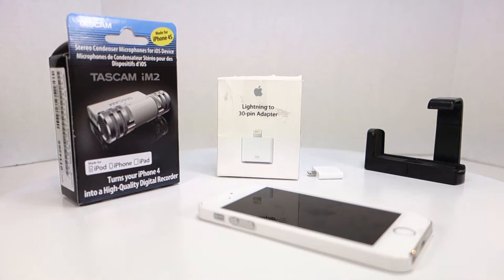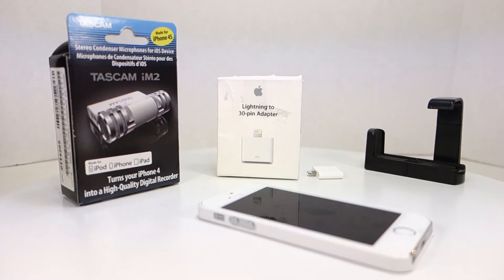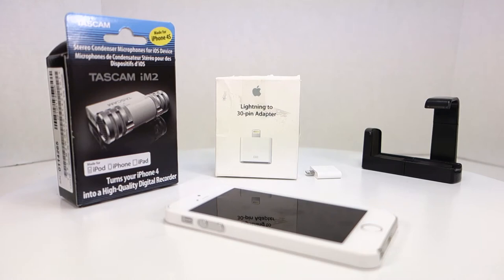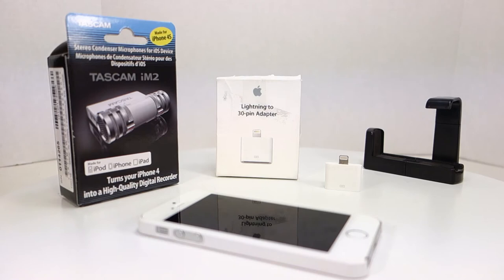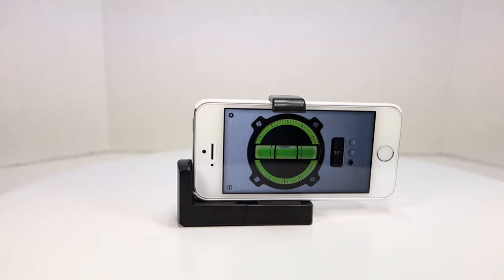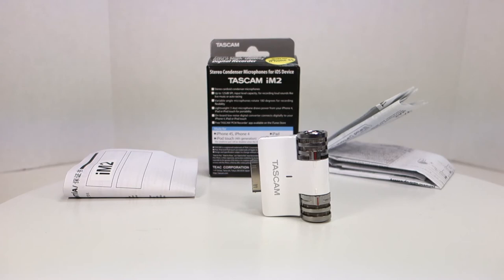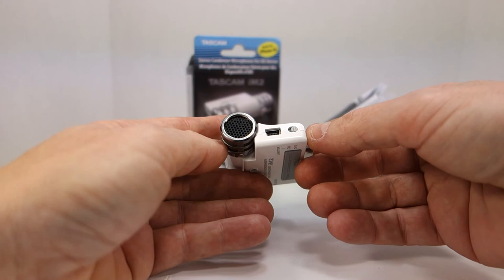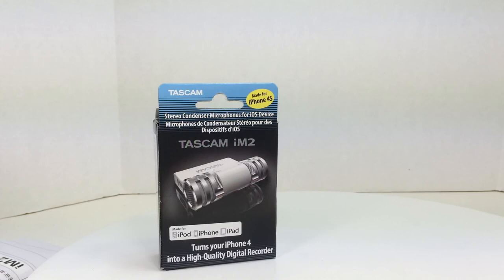Iphone 5S & Tasco IM2 stereo microphone - They work well together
Today I veer off a bit from my nomral product reviews and discuss the Iphone 5S and its video capabilities.  I also discuss a tripod solution for the Iphone and how to use a Tascam IM2 (made for the 4S) with a Iphone 5S